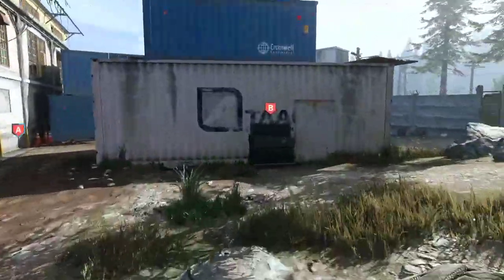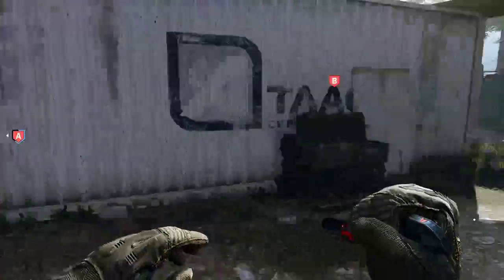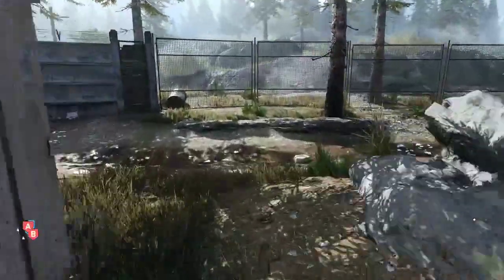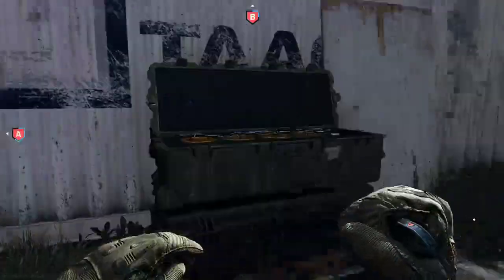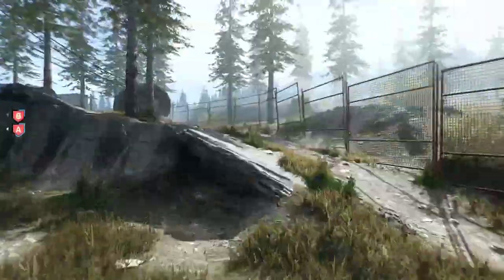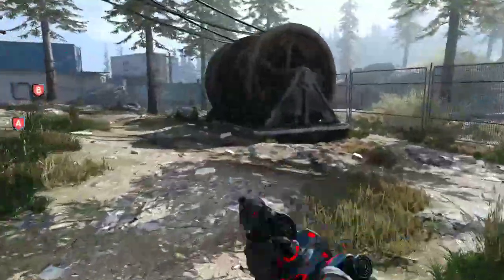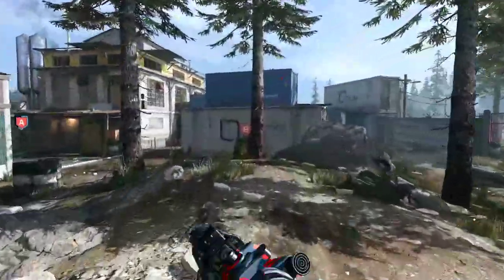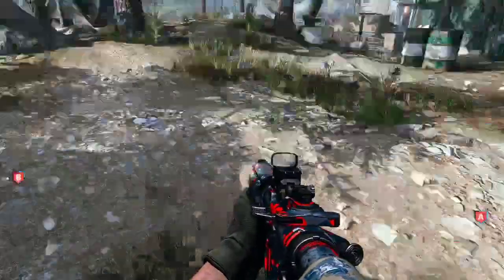Search and Destroy Guide Modern Warfare [Gun Runner]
In this Call of Duty Modern Warfare video I will be going over how to RUSH PLANT both bomb sites on GUN RUNNER in Search and Destroy as well as TEAM PLACEMENTS and TACTICAL ADVANTAGES plus a few additional TIPS AND TRICKS that could turn the tide of battle in your favor!

You’re free to use this song in any of your videos, but you must include the following credits in your video's description (Copy & Paste)

If you would like to support me further donations are always extremely appreciate but never required. The cost of a cup of coffee goes a very long way.